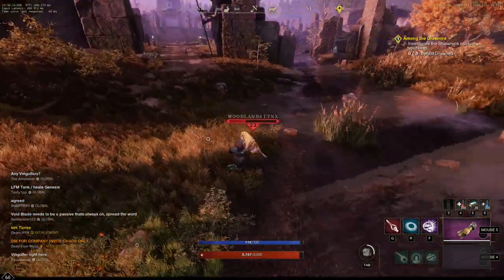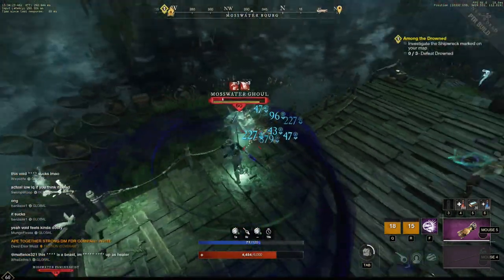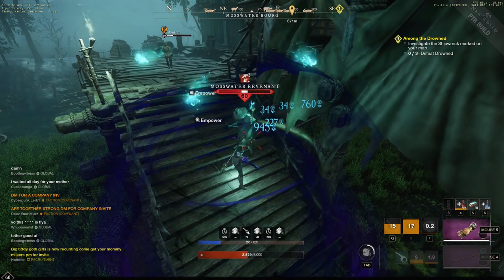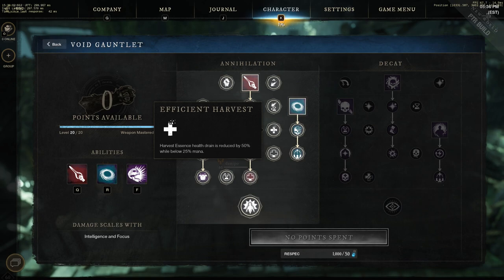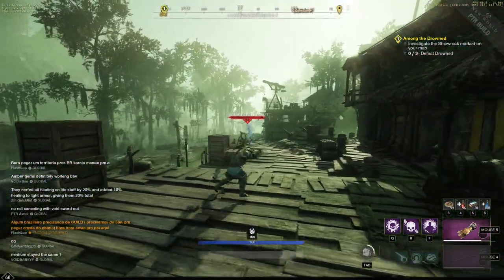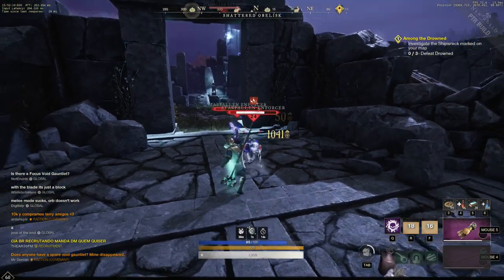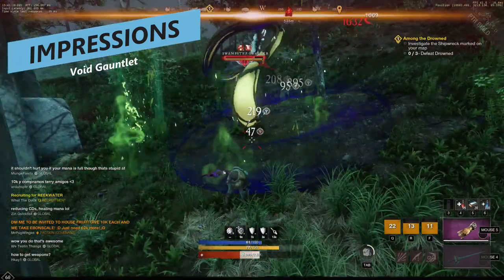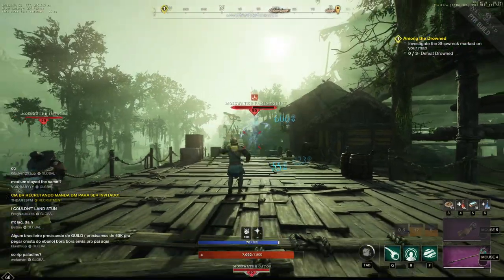New World: Void Gauntlet Weapon Guide - Ability Breakdown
New World has just released a spicy new Public test realm and the new void gauntlet for testing, this is a DPS\Support hybrid weapon. The Void Gauntlet stacks with Intelligence and Focus and is a Ranged weapon with some melee abilities, namely the Vorpal Blade. This weapon has a very cool feel about it!

0:00 - Intro
00:23 - Void Gauntlet Overview
00:57 - Annihilation Weapon Mastery
02:19 - Decay Weapon Mastery
03:36 - Initial Impressions

(Additional Description Tags): new world void gauntlet, new world void gauntlet abilities, new world void gauntlet gameplay, new world void gauntlet build, new world void gauntlet animation, new world gameplay, new world weapons, new world void gauntlet attributes, new world new weapons, new world update, void gauntlet, void gauntlet decay, void gauntlet annihilation, new world void gauntlet weapon mastery, void gauntlet new world, void gauntlet abilities, void gauntlet gameplay